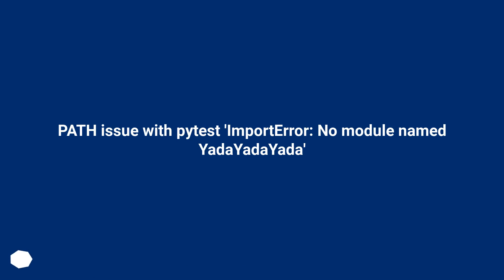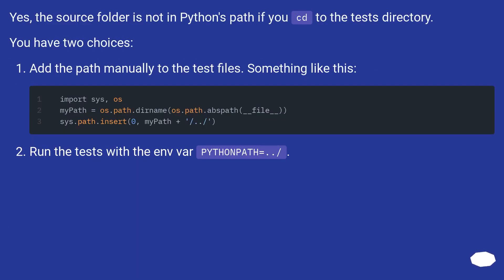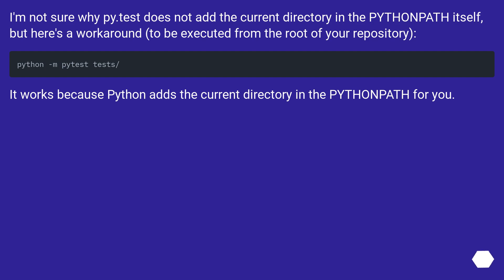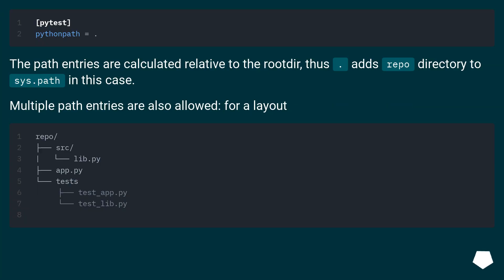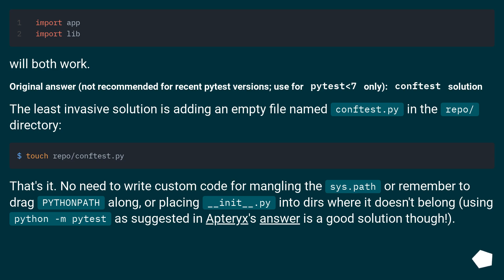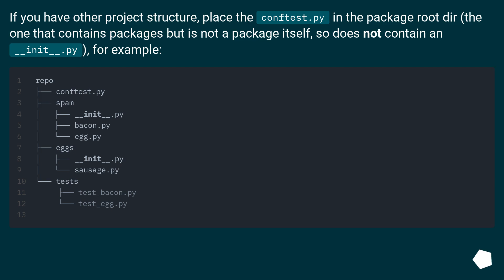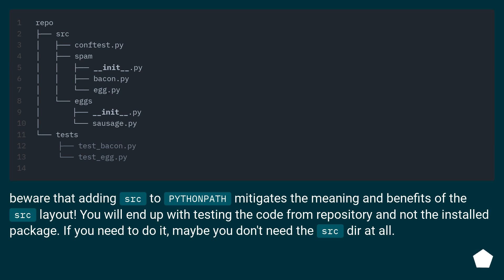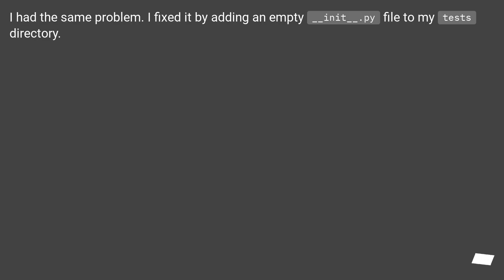PATH issue with pytest 'ImportError: No module named YadaYadaYada'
Chapters
00:00 Question
00:56 Accepted answer (Score 130)
01:25 Answer 2 (Score 432)
01:50 Answer 3 (Score 378)
05:45 Answer 4 (Score 145)
06:02 Thank you